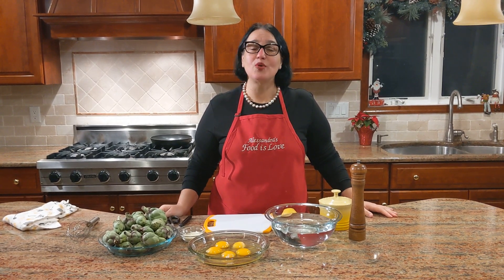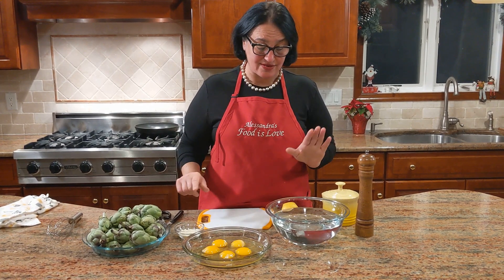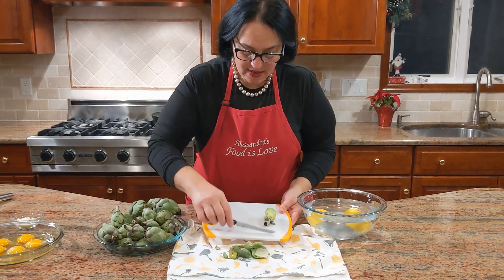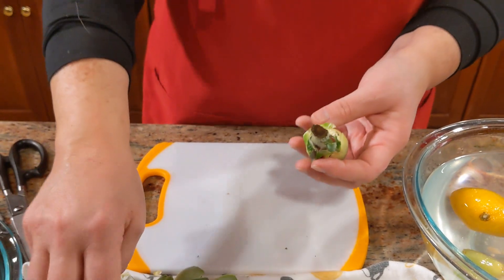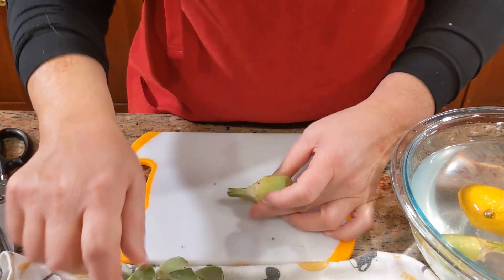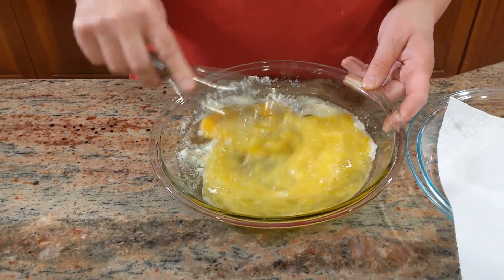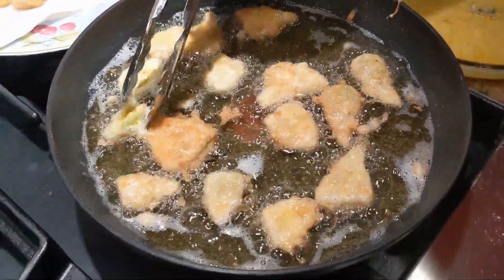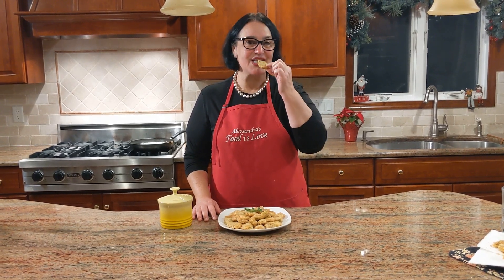Artichoke | Carciofi Fritti | Fried Artichokes | How to cook Artichoke recipe | Video Recipe.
Ingredients:-
2 lbs small artichokes (900 grams)
5 eggs
3 tablespoons of Pecorino Romano
Salt and fresh cracked pepper to taste
1 cup all-purpose flour
juice of a lemon
1 1/2 cups of oil for frying vegetable/canola/sunflower

Directions:-
Step#1- Cut the top tip of the artichokes and remove the greener outside leaves. With the tip of a knife remove removed a thin layer over the stem.
Step#2- As you peel them place them in a bowl with cold water where you’ve added the juice of the lemon.
Step#3- Beat the eggs, salt, pepper, and cheese.
Step#4- Pat fry the artichokes on a paper towel.
Step#5- Coat in flour then in egg wash.
Step#6- Place oil in a medium frying pan add your oil and get it hot.
Step#7- Add your artichokes, once golden flip on the other side, and finish frying.
Step#8- Place on a paper towel to removed excess oil.
Step#9- Sprinkle a little sea salt and eat hot! As we say in Napoletano

Frienn’ mangiann!!
Buon appetito!